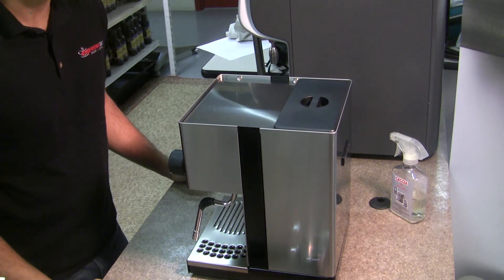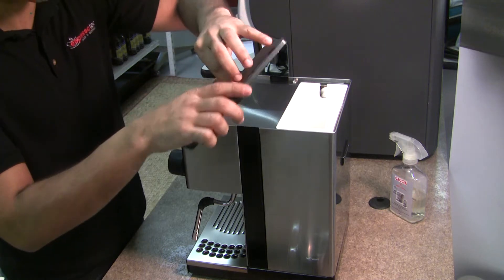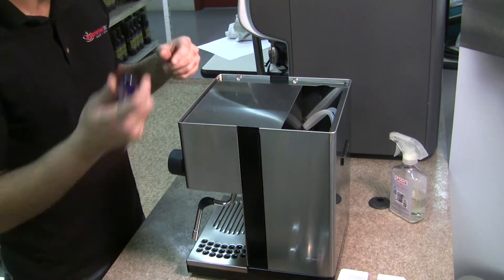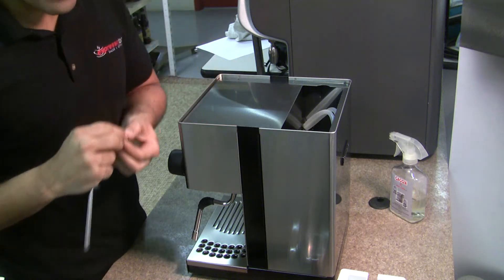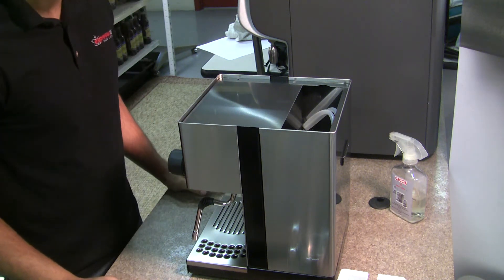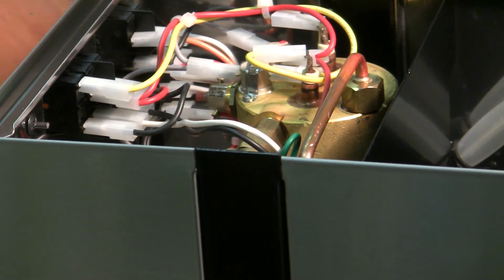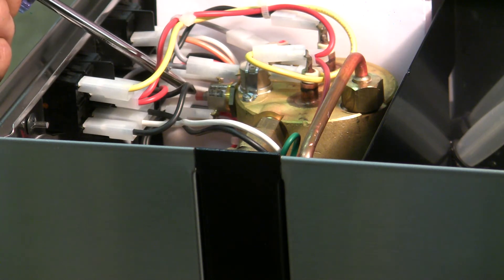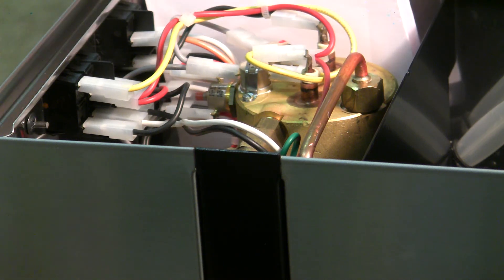Rancilio Silvia - Resettable Safety Thermostat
This video shows how to reset the 165 degree safety thermostat. This thermostat trips to save damage to the boiler and element in case of over heating.